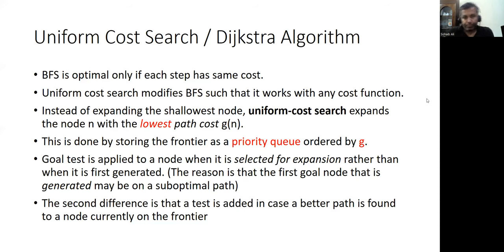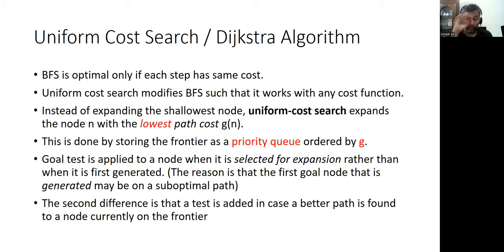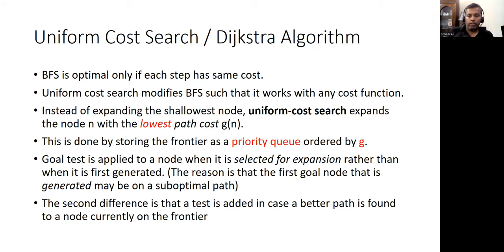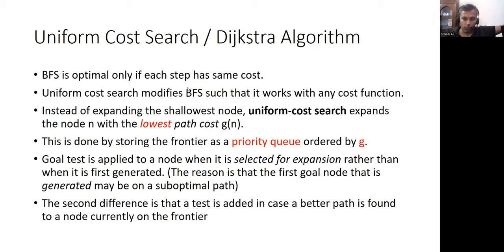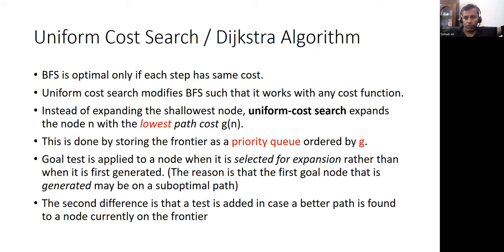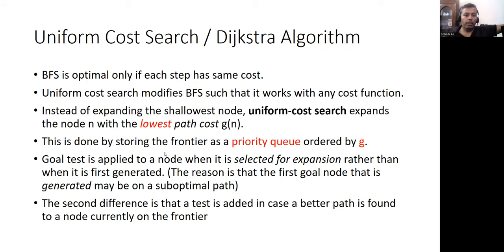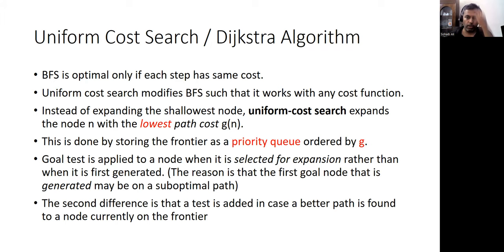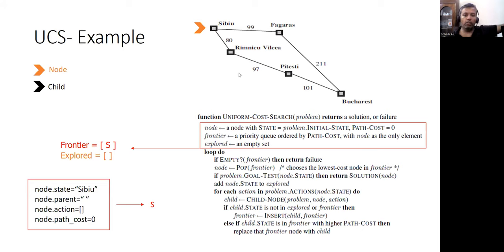Week 5: Java - Dijkstra Algorithm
Code shown in the video can be found in the notes section of each slide.